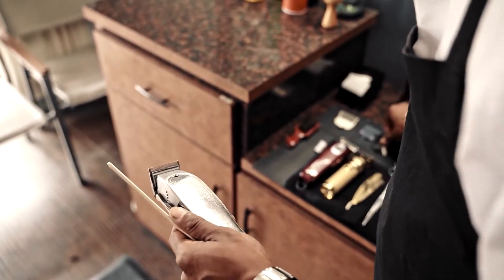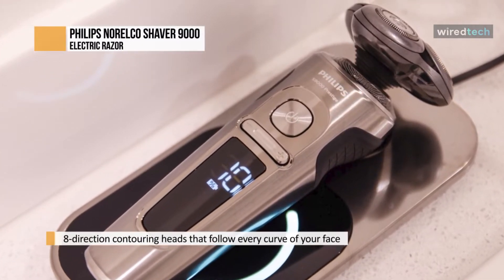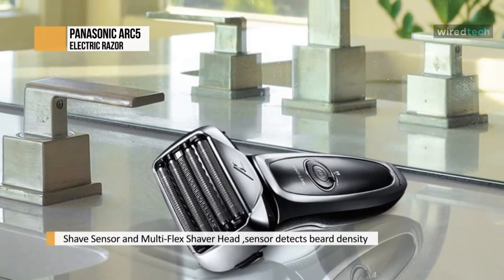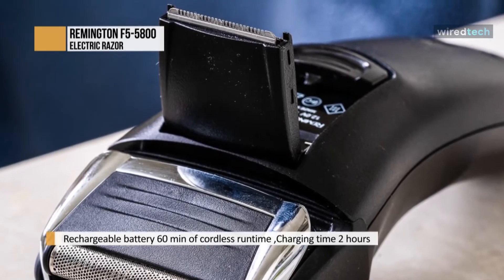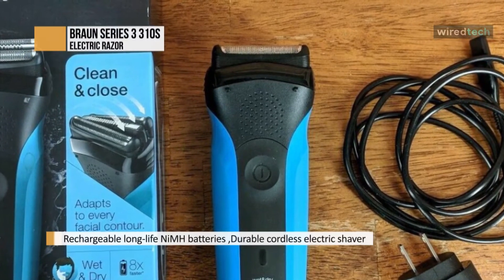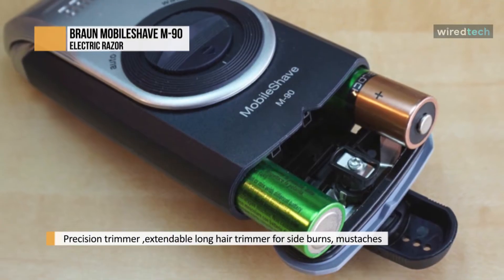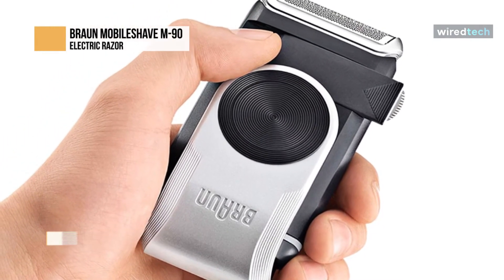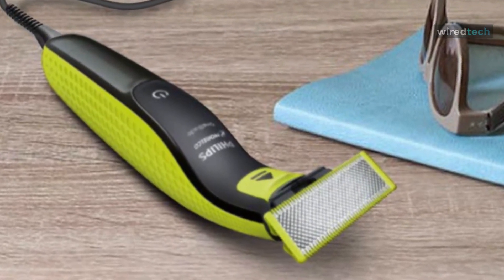TOP 6: Best Electric Razor [2022] - For Smoothing Out Your Stubble!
Ola Amigo, We Have The Best Electric Razor Fit For You Here!
➟ Philips Norelco Shaver 9000
➟ Panasonic Arc5
➟ Remington F5-5800
➟ Braun Series 3 310s
➟ Braun MobileShave M-90
➟ Philips Norelco QP2520/90

00:00 Intro
00:27 Philips Norelco Shaver 9000
01:19 Panasonic Arc5
02:15 Remington F5-5800
03:24 Braun Series 3 310s
04:25 Braun MobileShave M-90
05:32 Philips Norelco QP2520/90

Hello, peeps. Today we'll take a look at the Best Electric Razor in the market. I made this list based on my favourite, and I'm trying to help you find the right one for your needs. Let's get started.

What's in a name? In the case of the "Prestige" Edition of Philips' Series 9000 shaver, it's wireless charging and NanoTech blades. Given how good a job the standard Series 9000 does at syncing across your stubble for half the price of the Prestige, making the upgrade is by no means essential. Either way, you'll get your hands on one of the best rotary razors available with waterproofing, a silky smooth multidirectional head, and speedy charging. Best of all? The Prestige's Qi charging pad will work on your iPhone or Samsung Galaxy for an overnight top-up at your bedside. It Effortlessly shaves off even your dense beard with the BeardAdapt Sensor; This built-in sensor checks your hair density 15 times per second, then automatically adapts the shaver to your face's needs.

Panasonic’s Arc5 shaver is a powerhouse as a standalone device: It has a flexible 5-blade head, with ultra-thin hypoallergenic foil, wet-dry duality, plus an ergo-grip body, retractable trimmer, and LED display. It also has a shaving sensor that gauges facial hair density and boosts or lessens power accordingly. But it stands on more than just those impressive details: The Arc5 comes with a 2-in-1 cleaning-charging station; push the foil head into the station after adding cleaning solution, and disinfect the shaver while also lubricating the blades. As you shave, the shaver head moves side-to-side and back-and-forth, following individual contours for the ultimate in close, personalized comfort. It Instantly engages the precision pop-up shaving trimmer to quickly and easily detail sideburns and mustache or trim down long stubble before you shave.

Arguably the most popular Remington shaver in recent years, the F5-5800 is a foil electric razor that helped Remington stay in the game alongside the more prominent brands in the industry. With a reasonable price and mostly positive user feedback, the F5-5800 is one of the more intriguing models in Remington’s current lineup. However, every shaver comes with its pros and cons, and this one is no different. The Remington F5-5800 is a basic, no-frills, 3-blade foil shaver. The cutting system is comprised of two foils and one slit blade that Remington pompously refers to as featuring Intercept Technology. The foils cut hairs at skin level, while the middle trimmer is supposed to pre-cut the longer hairs. One of the highlights of this relatively short list of features is using the shaver, cordless and corded. This is becoming extremely rare with modern electric shavers and to some users, being able to use the shaver directly from a power outlet is a must-have. Since it’s also fitted with a rechargeable battery, you can shave cordless for up to 60 minutes.

The Braun Series 3 310s is one of the best low-end / medium-budget foil-cutting electric shavers. Its shaving efficiency is excellent and would make a great first electric shaver, or travel haver, but is less feature-rich than the higher-end counterparts.However, it works exceptionally well on stubble. The ergonomically sound design lets you closely shave hard-to-reach spots like the jawline under the nose with minimal effort. This is a perfect basic electric shaver if you simply want an easy-to-use electric shaver for regular grooming.